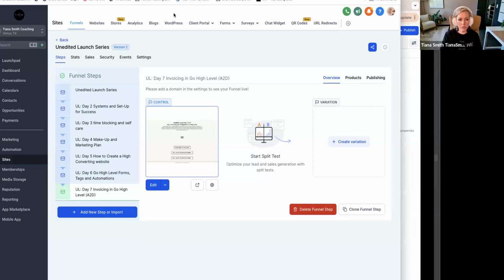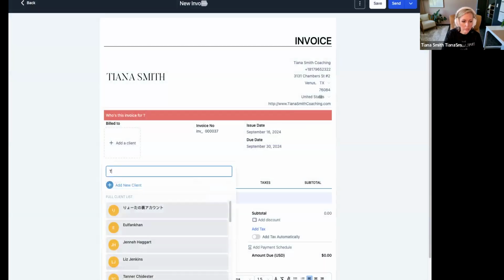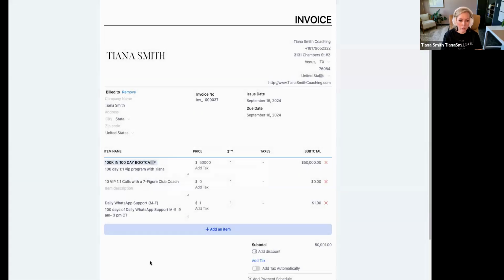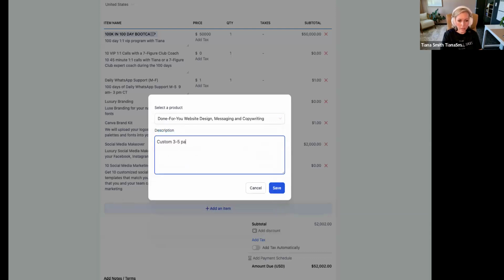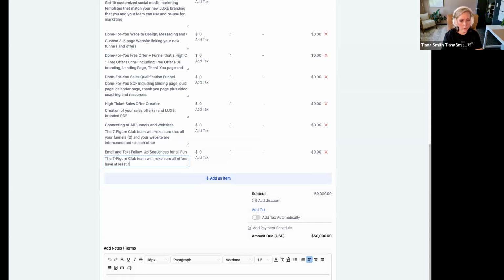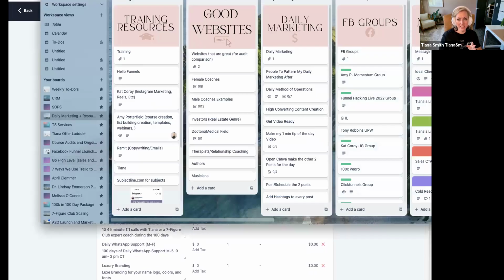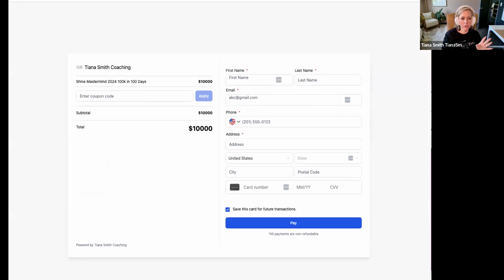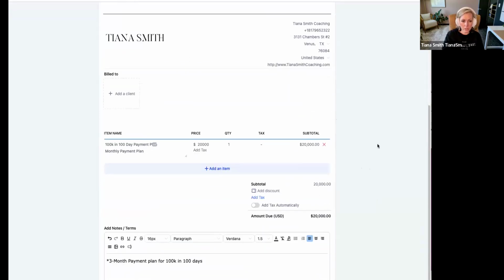Creating Invoices and Getting Paid in Go High Level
Unedited Launch Day 7:Creating Invoices and Getting Paid in Go High Level

In this in-depth video, I go through the mindset on how to create invoices, why I don't believe in estimates, how to raise the value of high ticket invoicing, Recurring invoices...and MORE!

Pre-Sale Pricing of Automate 2 Dominate (save $500) AND get 12 months FREE hosting in Go High Level ($1,200 BONUS)

00:00